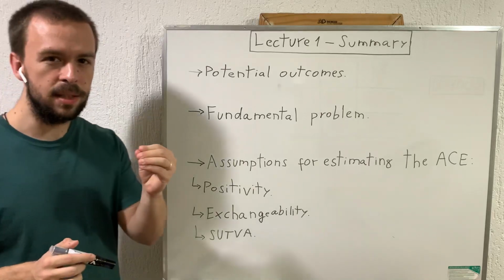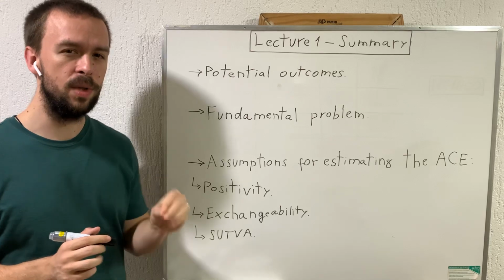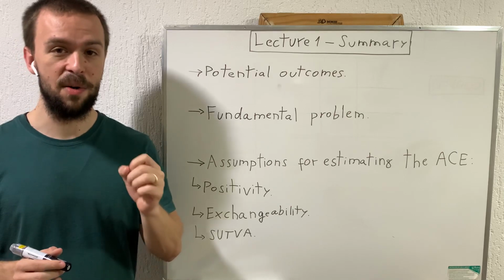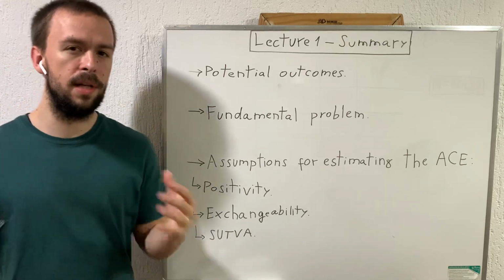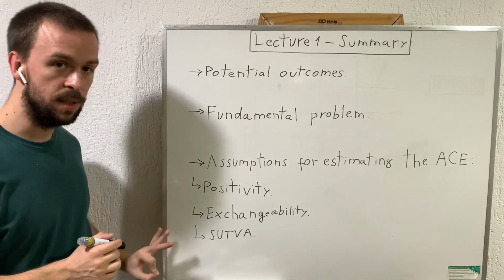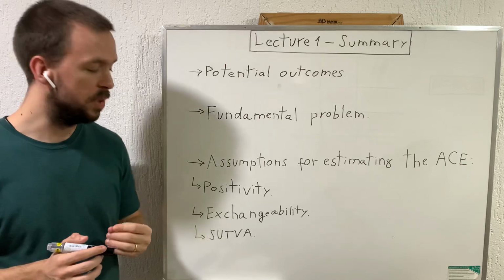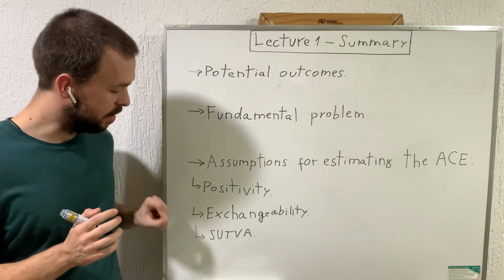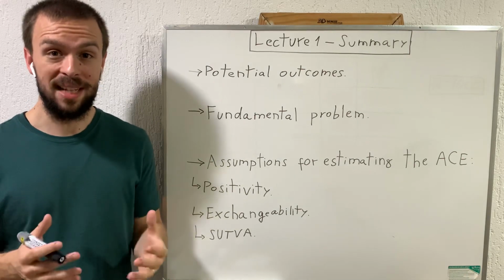Causal Inference - Lecture 1.4 | Summary of lecture 1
This video briefly reviews the main concepts learned in Lecture 1. The goal is to provide a quick checklist that viewers can use to make sure all main concepts of lecture 1 are clear.

Before moving on, all of the following should be clear:

1) What potential outcomes are and why only one of them can be observed in practice.

2) How to define individual level and average causal effects.

3) What is the fundamental problem of causal inference? How it relates to potential outcomes?

4) The set of three assumptions that is sufficient for consistent estimation of the average causal effect: positivity; exchangeability; and well-defined causal contrast (or SUTVA).